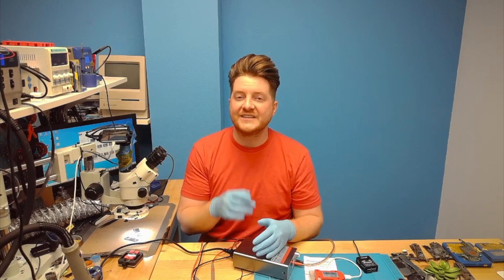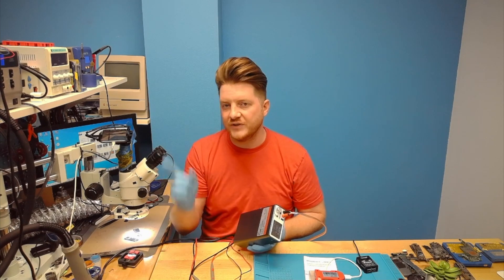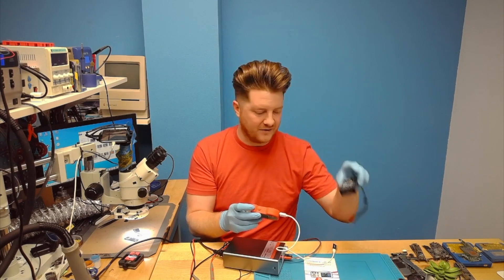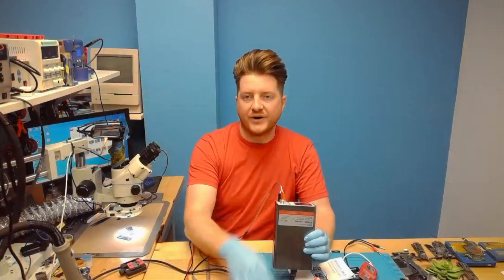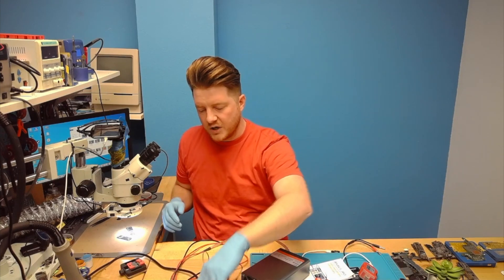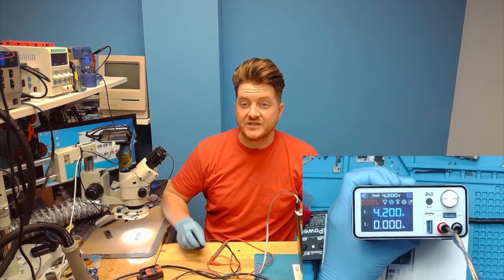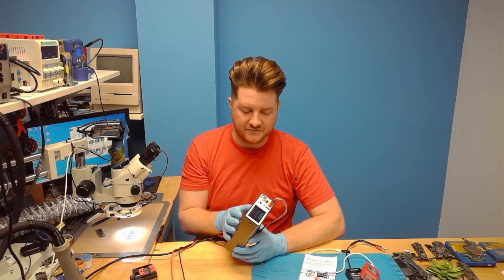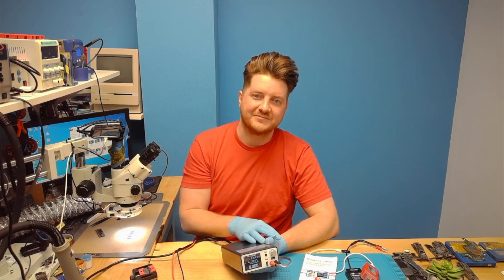Aixun P2408 DCPS - How to Inject Voltage REVIEW - Easy Method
In this video we show you the Aixun P2408 and how to use it to inject voltage. We hope you enjoy this video and pay close attention to every word so you don't miss out!

Want to be mentored by the ProFixerr team?
Talk with us here and get access to our official list of recommended equipment.